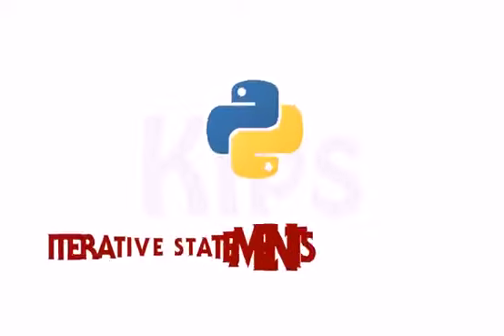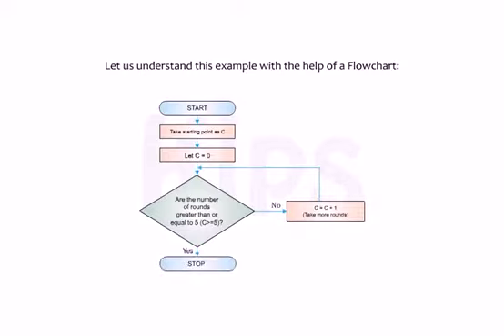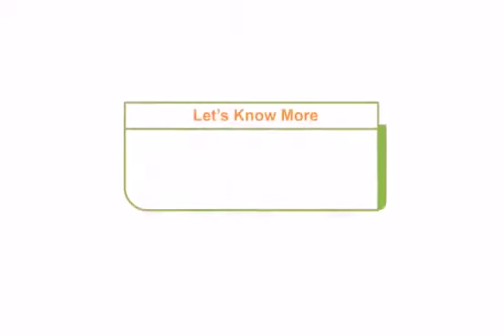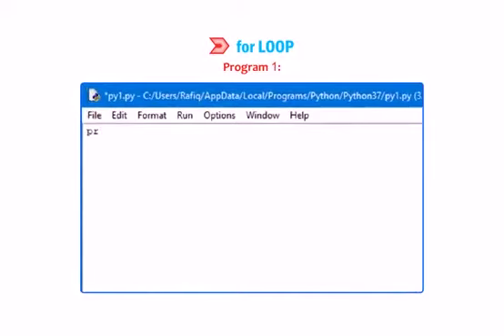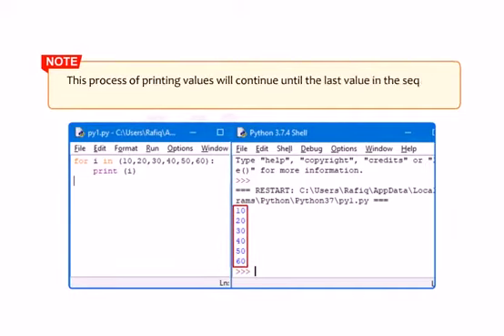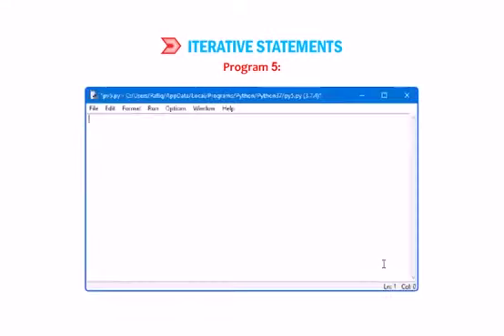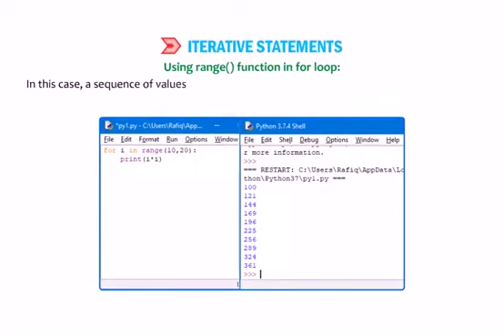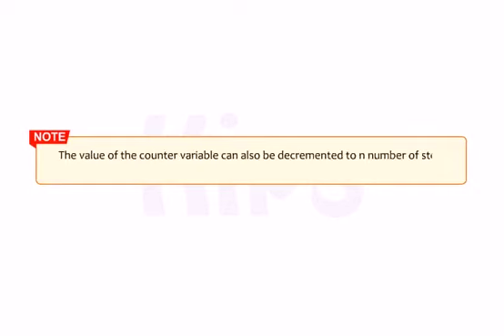FOR LOOP in PYTHON